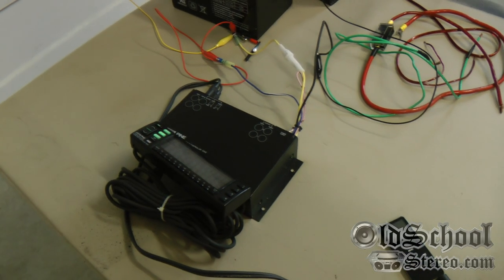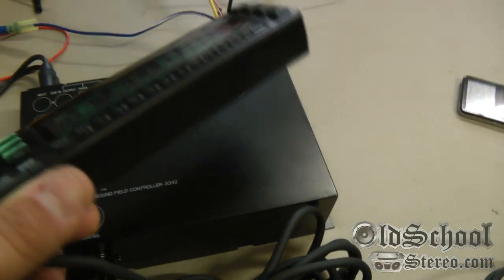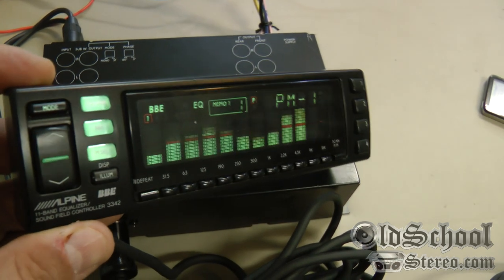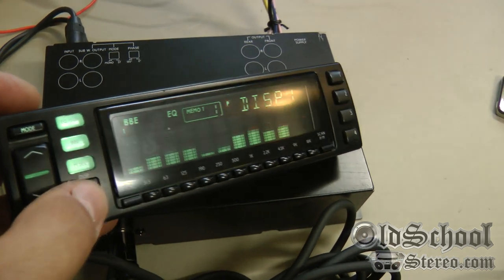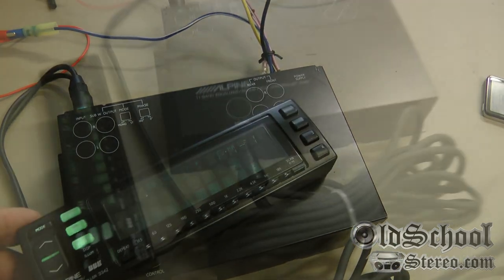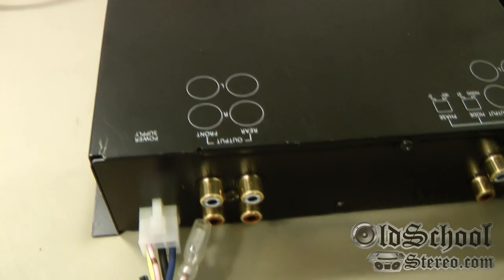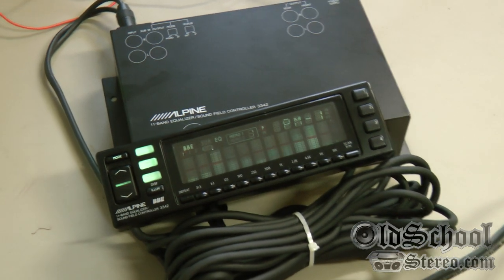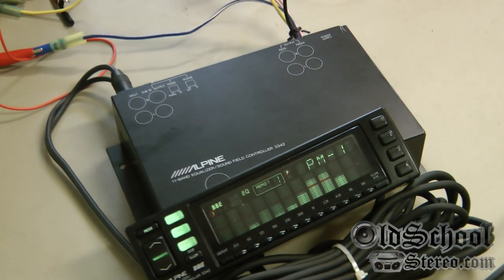Old School Alpine 3342 Graphic EQ Equalizer Sound Field Processor 11 Band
See the mesmerizing display of the Alpine 3342 in stunning 1080P HD! The Alpine 3342 is an 11-band graphic EQ with BBE processing.

Just a very short video showing off the display, I haven't taken the time to go through the manual yet to fully understand the capabilities of this unit.

Artist: BeatsRoyaltyFree.com
Song: Silky Stringy Synth Rap Beat 70BPM